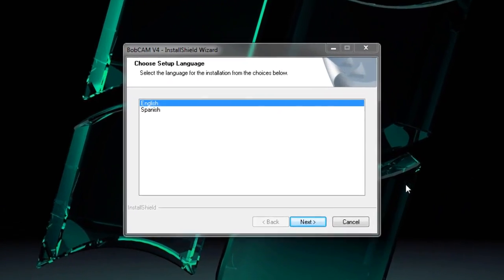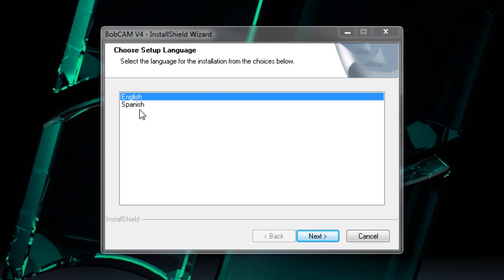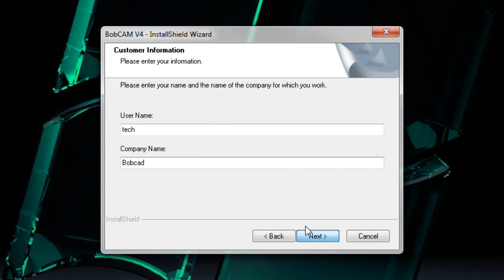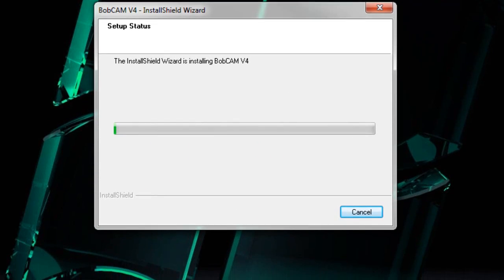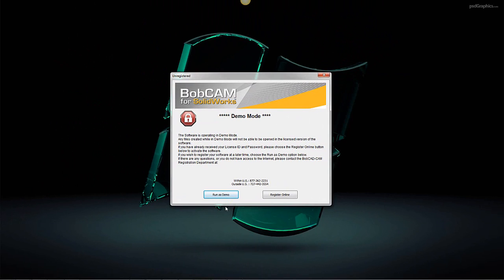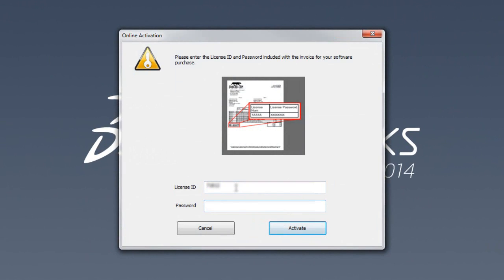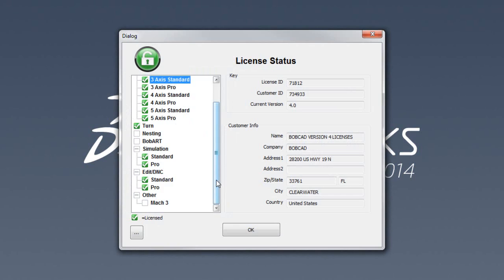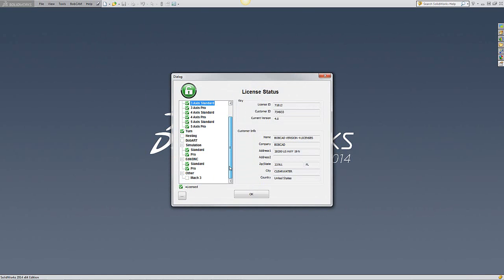Video 1 Installation and Registration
BobCAD-CAM Corporate
    28200 U.S. Highway 19 N.

International Offices
    Columbia Office
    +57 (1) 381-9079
    Mexico Office